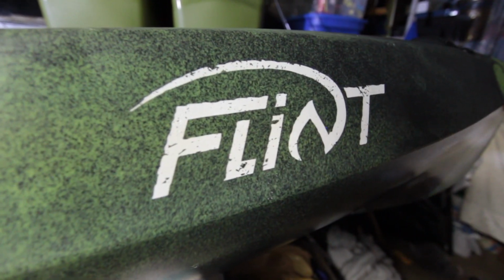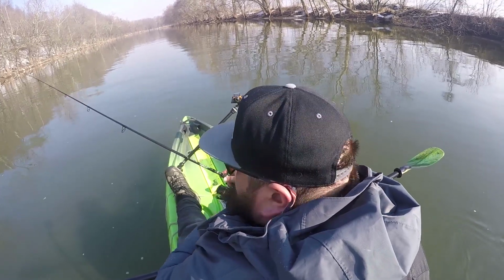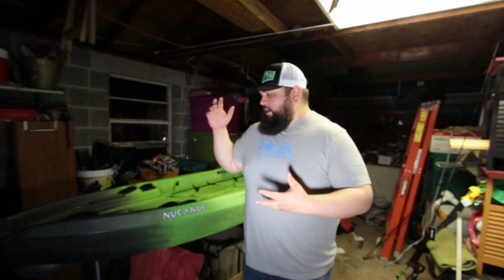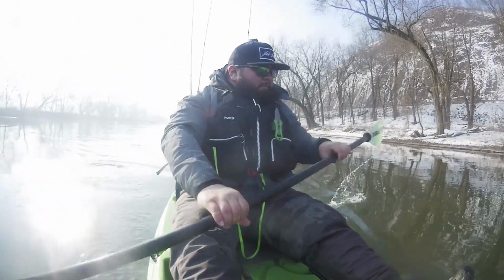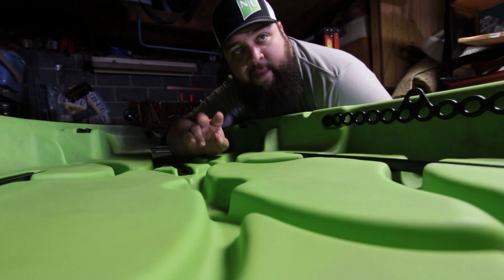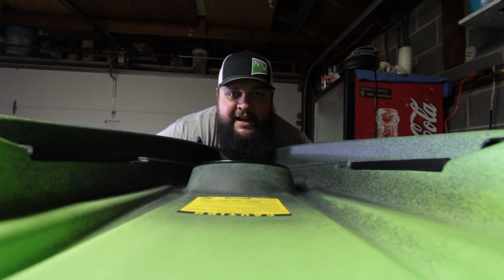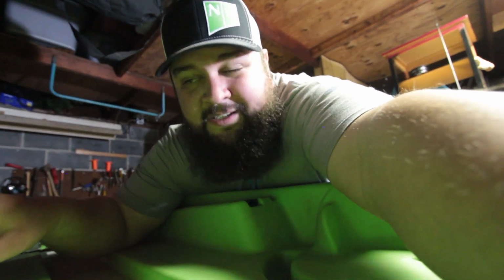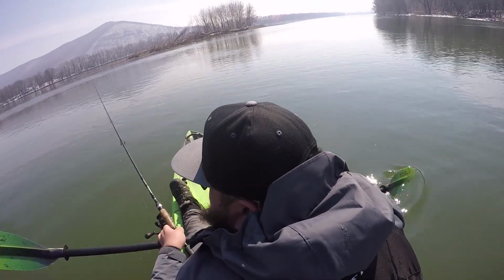NuCanoe Flint -Budget Fishing Kayak REVIEW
I got to demo a NuCanoe Flint! Here are my thoughts and what I would change!